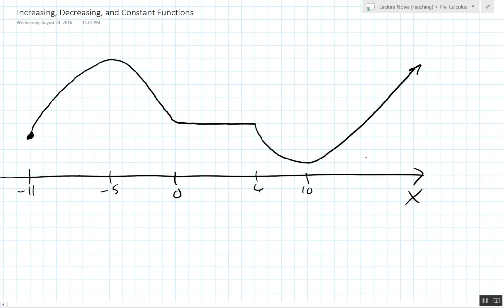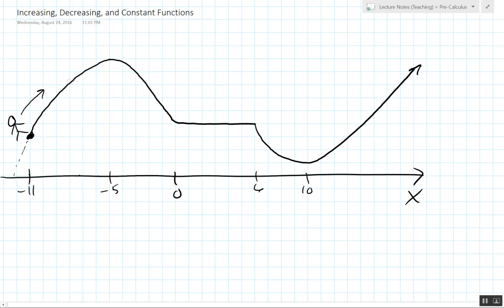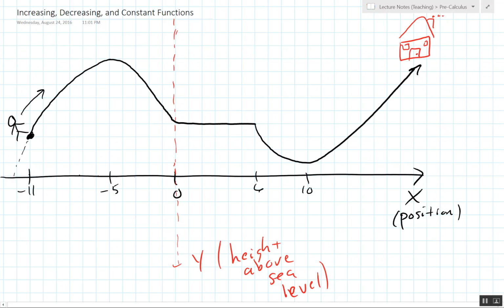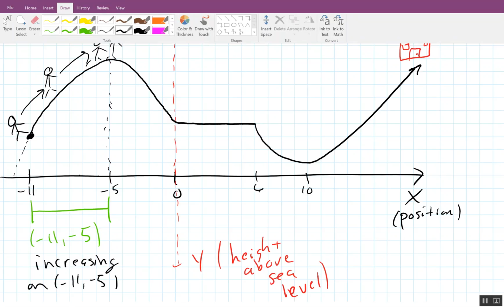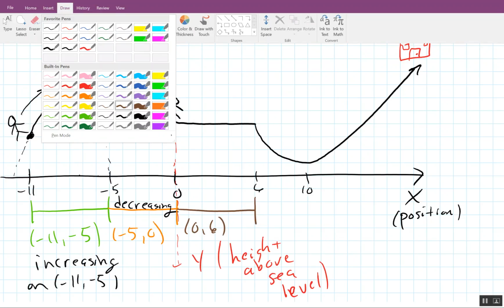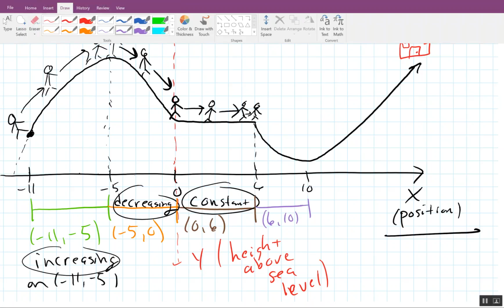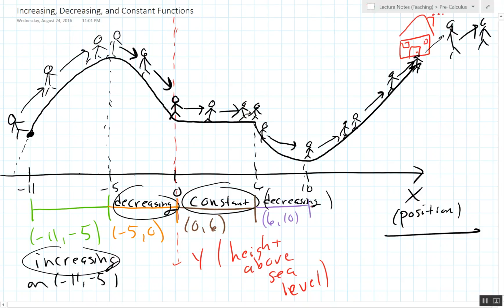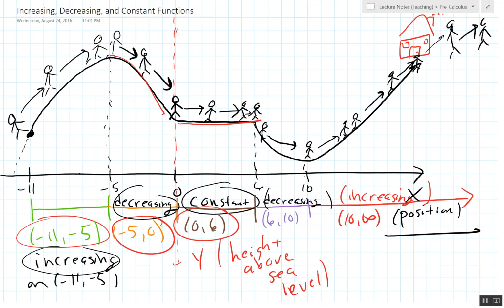Increasing, Decreasing, Constant Functions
My computer went into sleep mode at the end due to low battery !!!